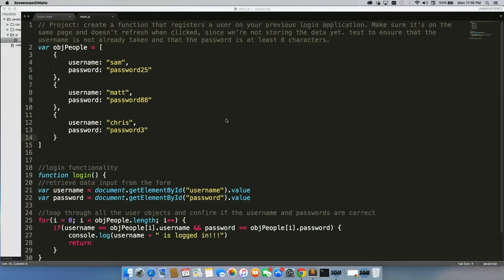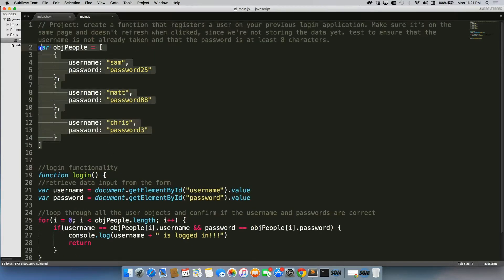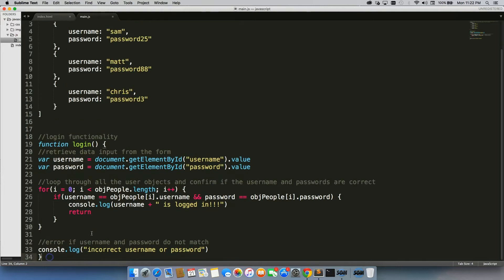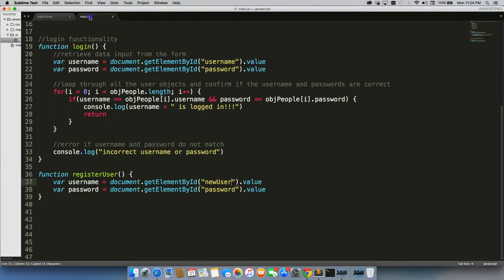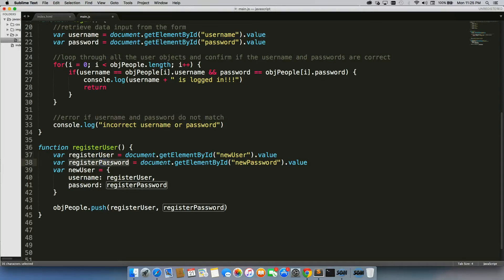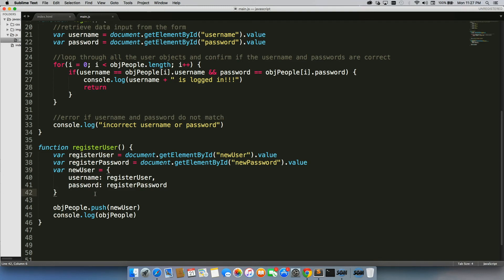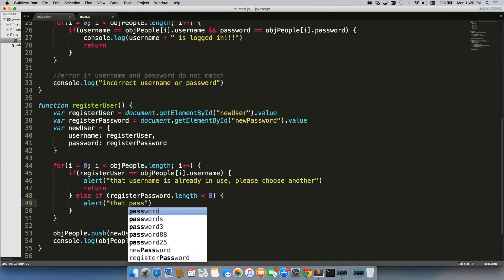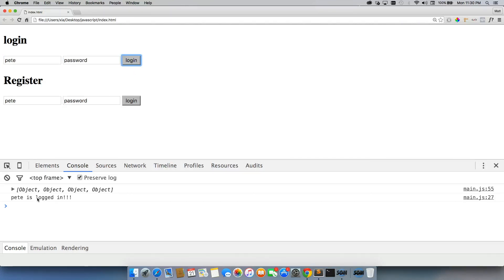Registering a new user to our login app using JavaScript